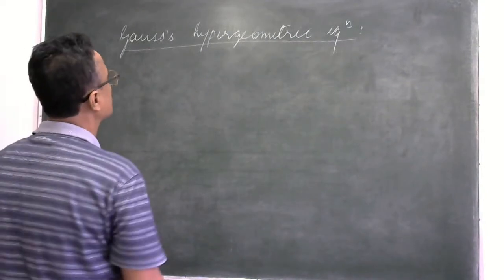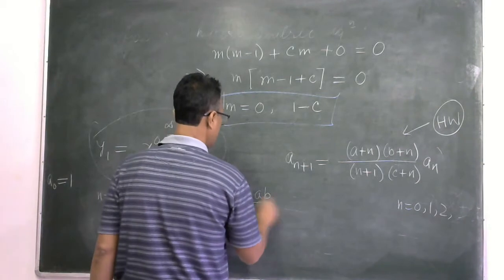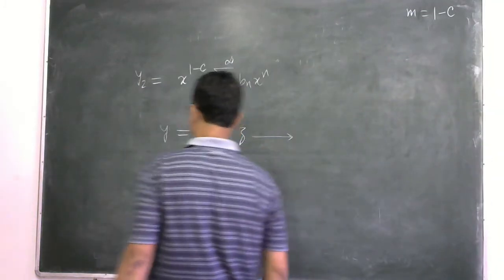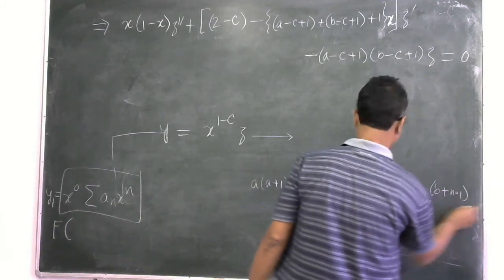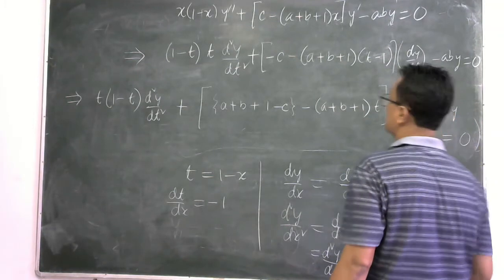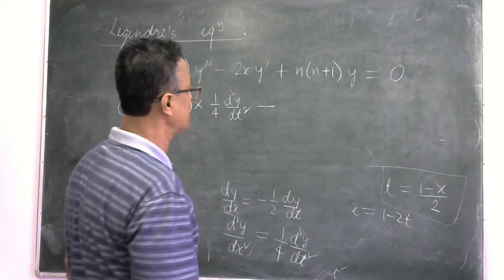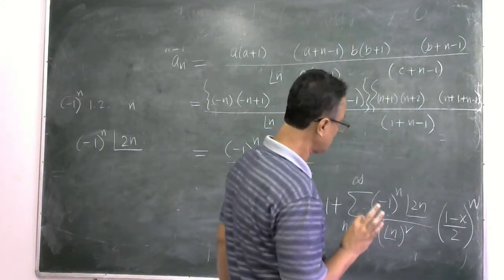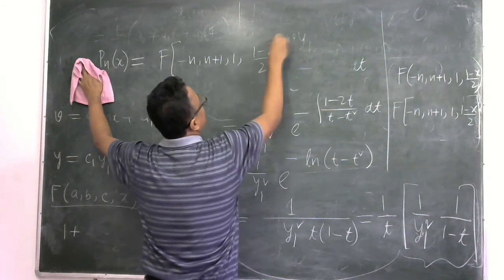Lecture 22: Gauss's Hypergeometric Eqn and derivation of Legendre's eqn and its solution from it.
In this lecture, we discuss the solution of the Gauss's Hypergeomtric Equation and how the solution expressed in this particular format can be accommodated into solving several famous equations like Legendre's.